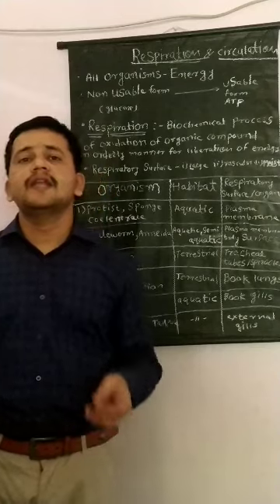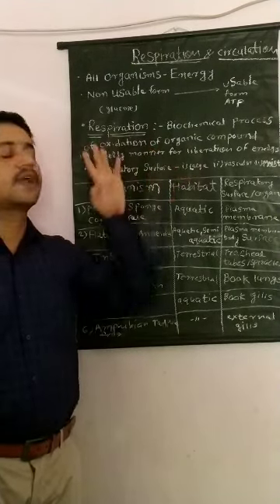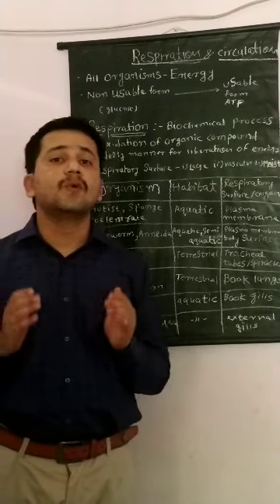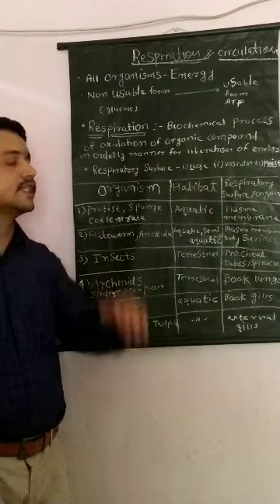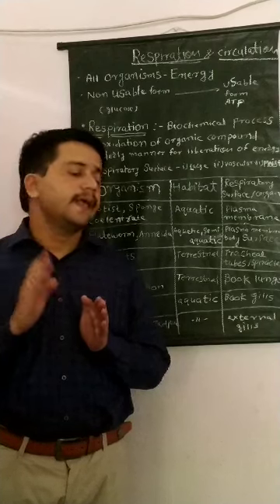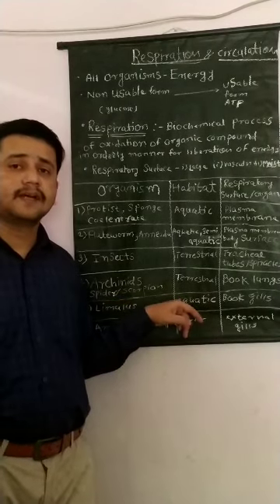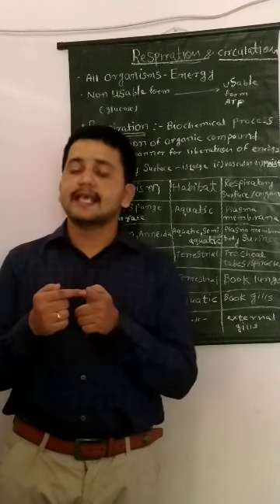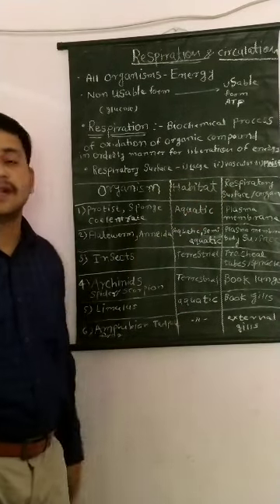Respiration and circulation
Respiration and respiratory organs